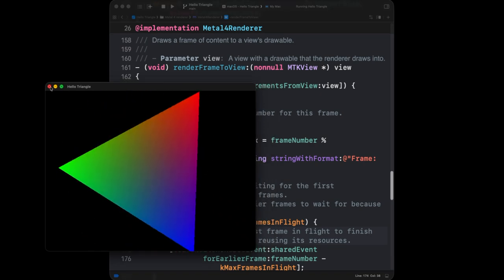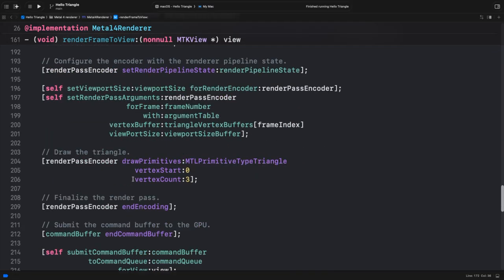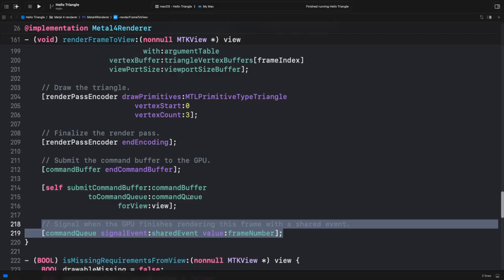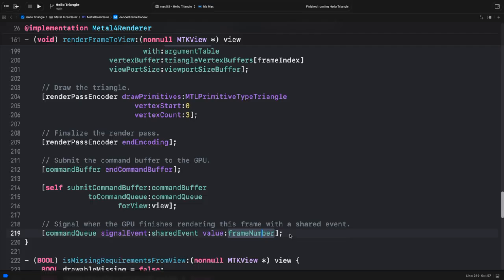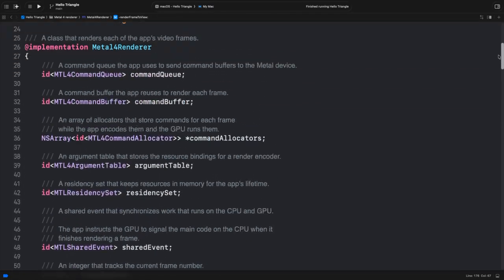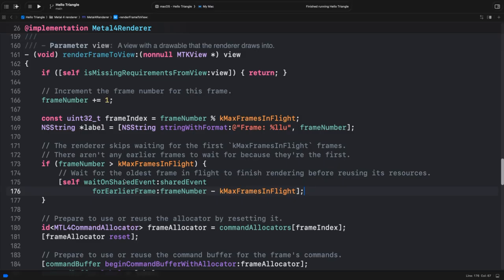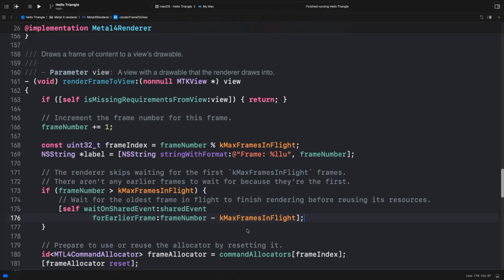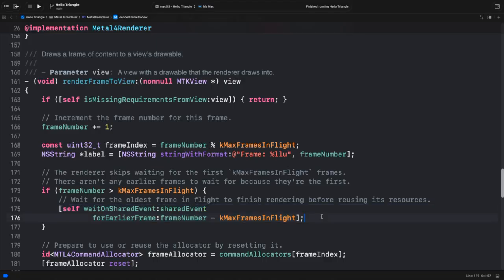Apple Metal | CPU - GPU synchronization | signalevent & waitOnSharedEvent | Apple Silicon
Make sure the GPU is done with resources before the CPU starts to reuse/rewrite those same resources for a new frame.